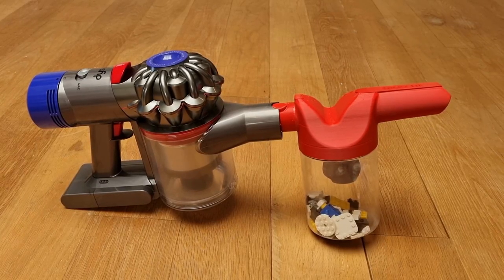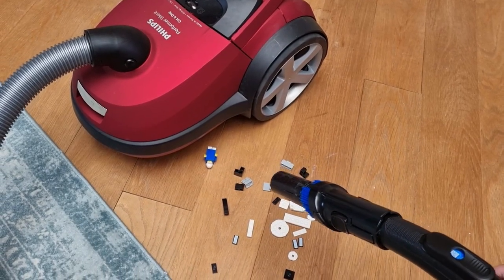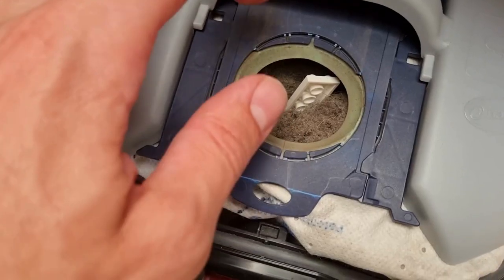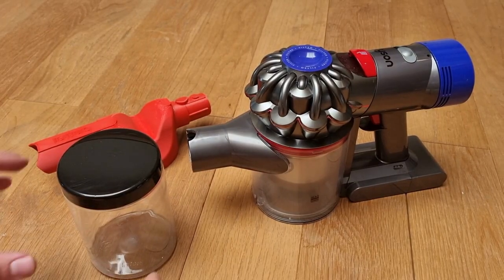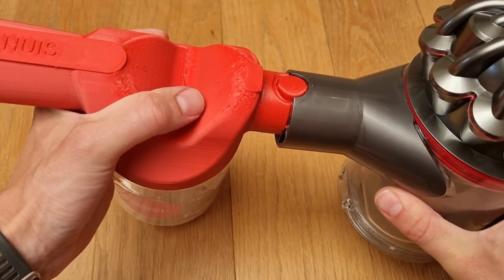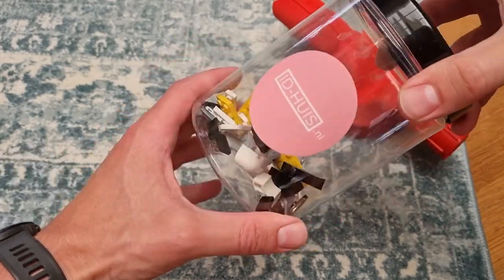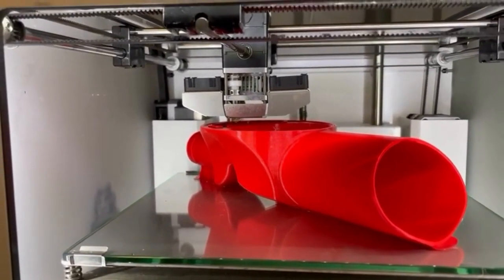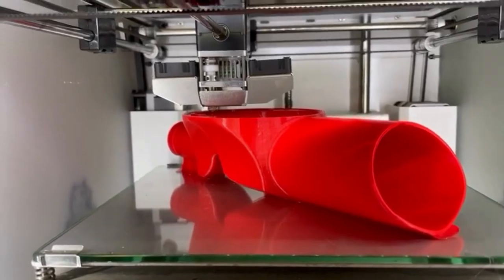Lego Vacuum "De Blokzuiger" - Vacuumtester.com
Welcome to a new video for Vacuumtester.com. A special video, because in this video I discuss the Blokzuiger, literally translated brick vac in Dutch.

Recently I was asked if you could use a normall vacuum cleaner for vacuuming Lego bricks. While this would be practically possible, it is not smart to do so. The vacuum cleaner can become clogged, parts can be damaged and well, the Lego bricks get stuck in the dirt.

There must be other ways! I soon came into contact with the ‘Blokzuiger’; a product of ID-huis. It is an attachment with which you can turn any vacuum cleaner into a Lego vacuum cleaner. It works very simply: you unscrew the lid of the reservoir, provide it with the coupling piece and then click it on your vacuum cleaner.

You can now safely vacuum Lego bricks. Afterwards you can screw the lid back on the reservoir, so that you also have a collection container for the Lego bricks.

The Blokzuiger was developed by Maarten Nijhuis, Creative Engineer at ID-Huis. This brick vac is made with a 3D printer technology. This is environmentally friendly, as it is only made when it is ordered. Because of this, there are no leftovers or unnecessary stocks. In addition, he uses bioplastic, plastic based on corn.